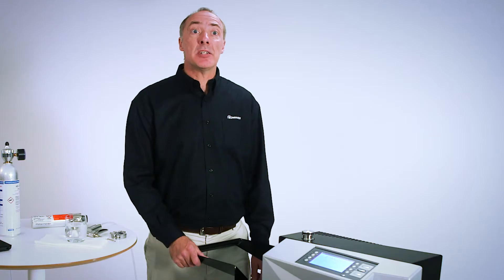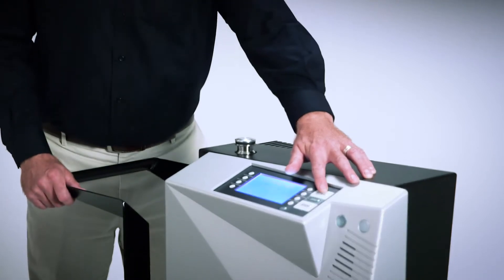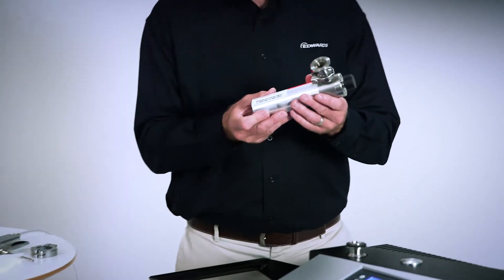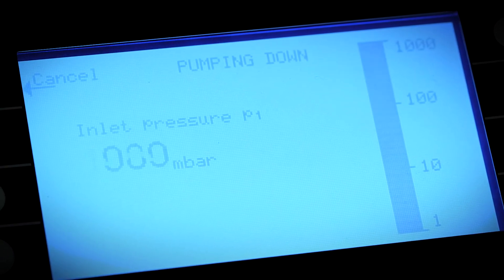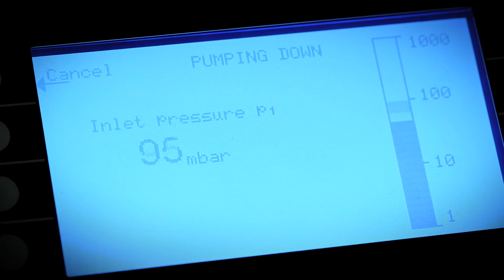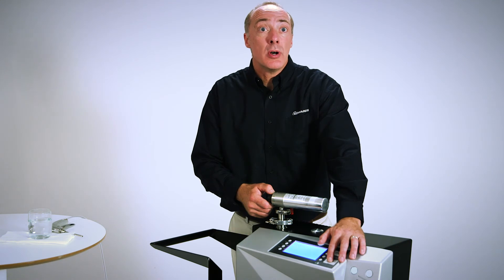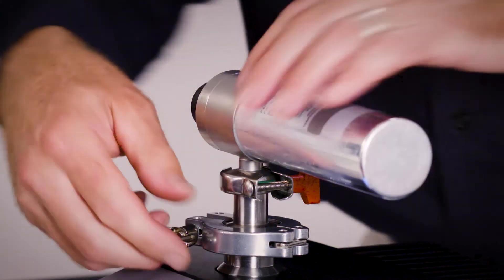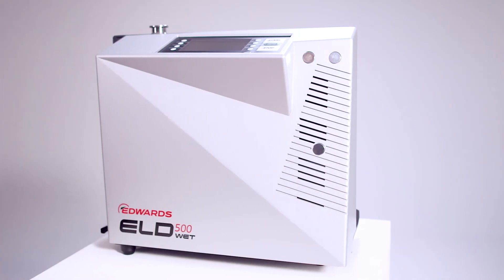ELD500: Start up, configuration and accessories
Dave Steele demonstrates how to power up your Edwards ELD500 Wet, Dry or Flex helium leak detector using standard accessories and prepare it for use.